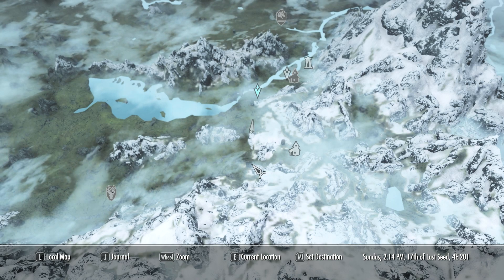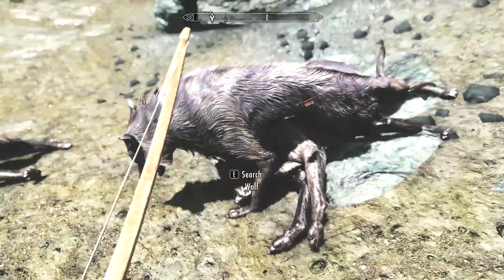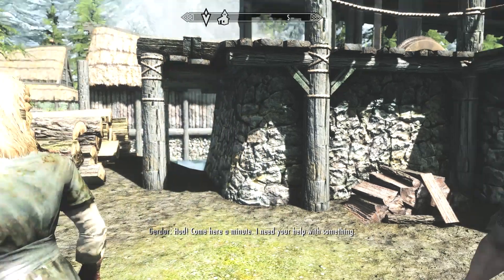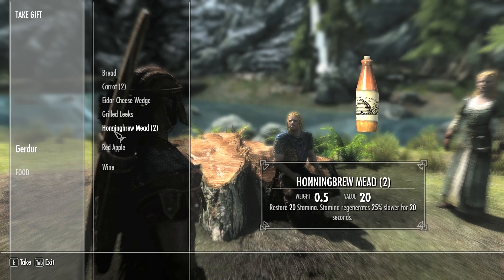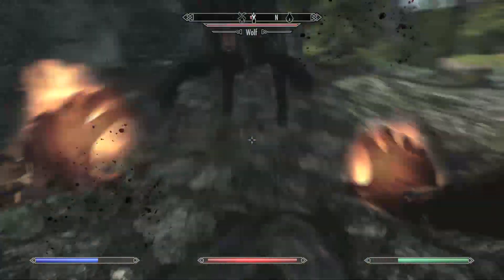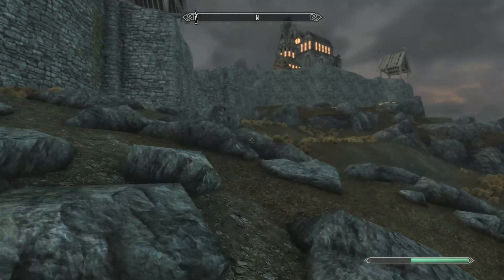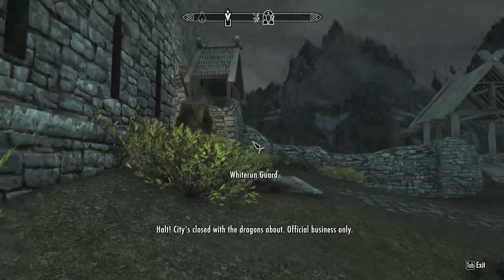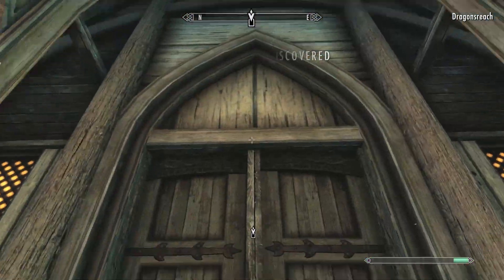The Elder Scrolls V: Skyrim Walkthrough w/ Mods - "Before The Storm" [Session 2]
In this session, we travel to Riverwood and to Whiterun in order to discuss fashion tips with the Jarl. Also dragons.

Here's the current mod list as of July 22nd, 2012:
- Patch 1.5
- Skill Interface Re-Texture/Tko007's Skill Interface Retexture by Tko007: (sorry, no link atm D:)
- SKSE (Skyrim Script Extender) by ianpatt, behippo, and scruggsywuggsy the ferret